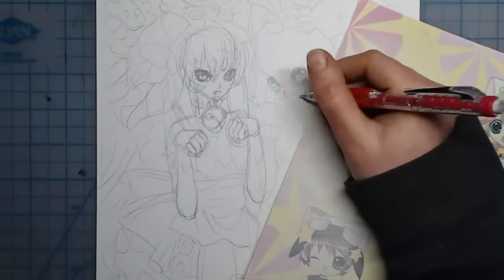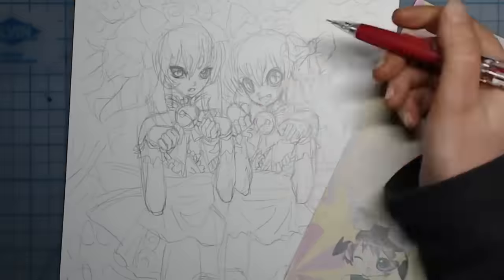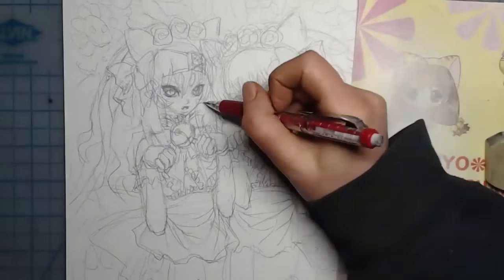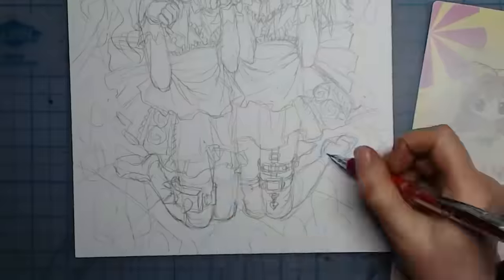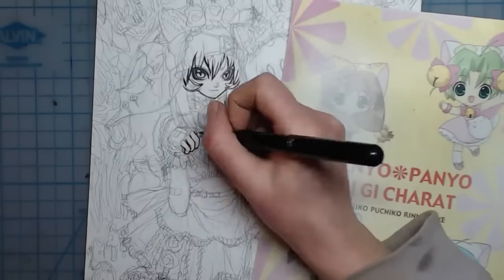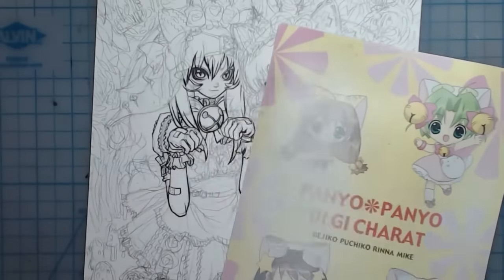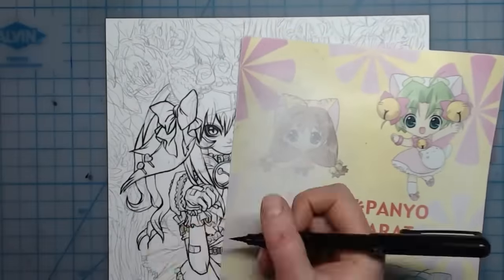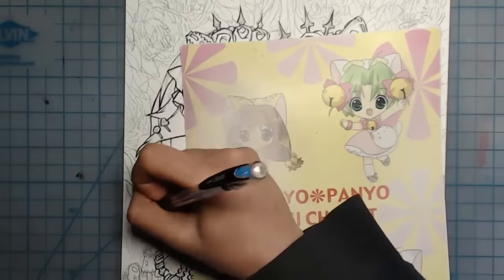The Nyan Pose - SPEEDPAINT (Talking & Music)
A speedpaint of my two kitty girl characters, Lucy and Twilight.

Time: Approx. 2.5 hours

Tools used:
-  9"x12" Montval watercolor paper, 300g.
- Mechanical pencil
- Pentel brush pen
- Uni Lakubo pen
- Dr.Ph.Martin's Radiant Concentrated Watercolors
- Sennelier watercolors
- White acrylic paint
- Prisma Colored pencils
- Mungyo Pastels

- Movavi Video Editor 11
- Photoshop (For final image at the end)